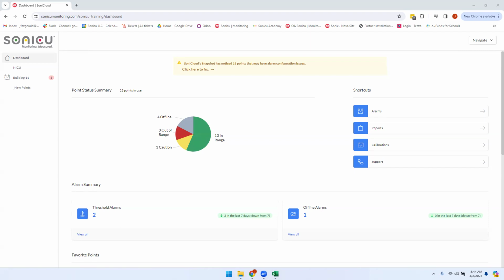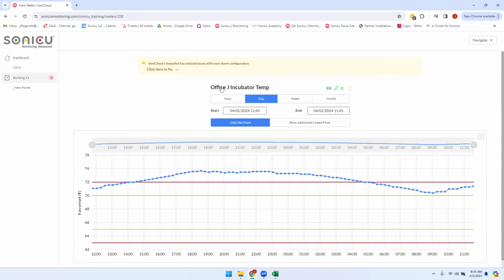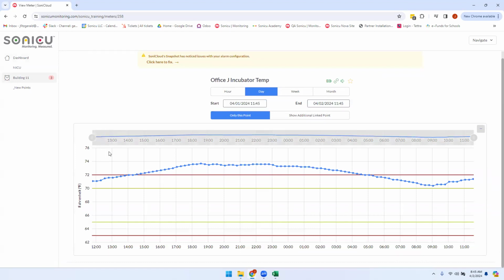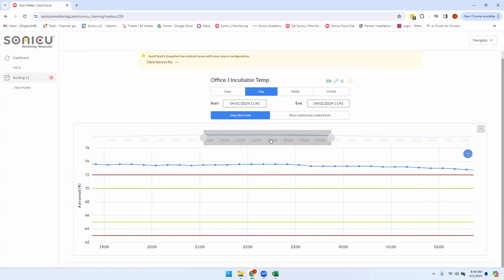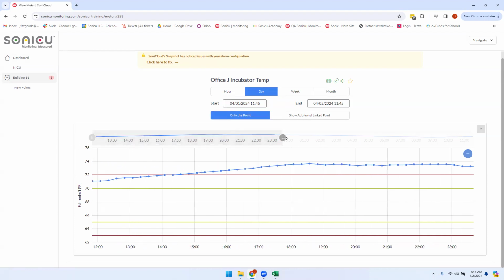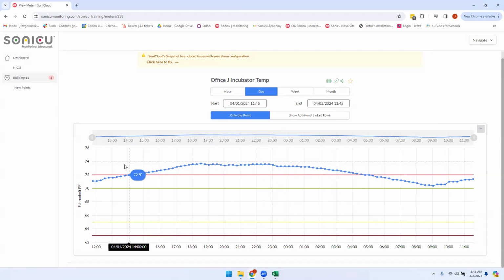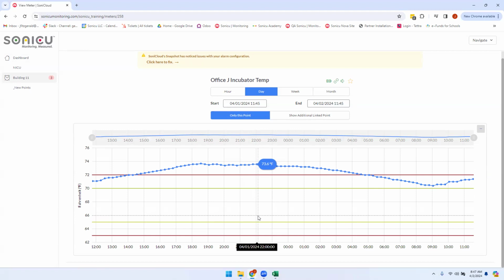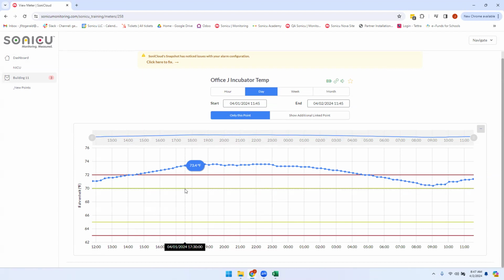Admin User Training: Reading and Understanding the Graphical Data on SoniCloud